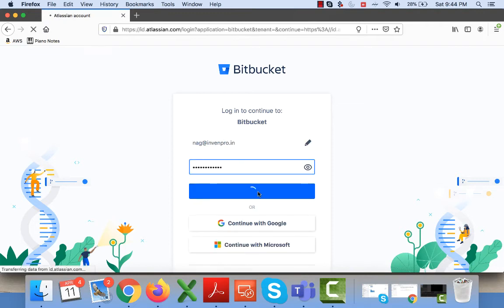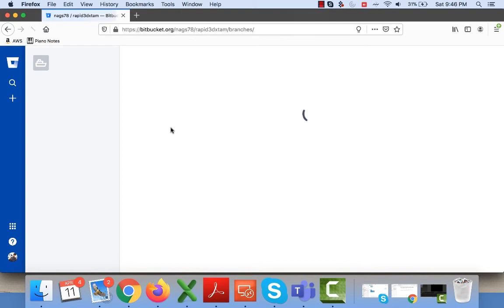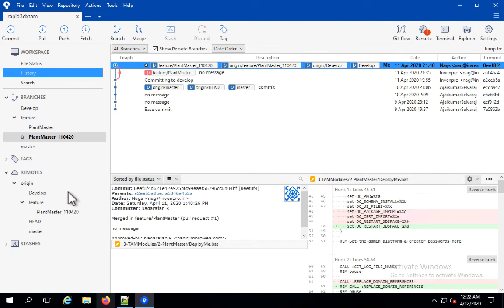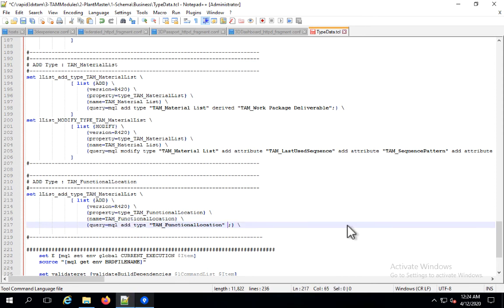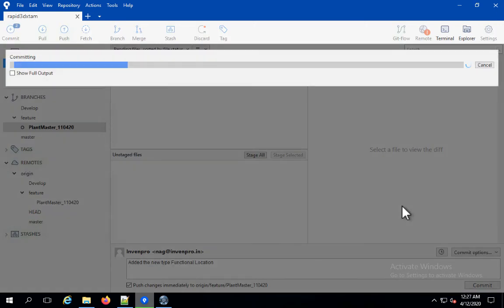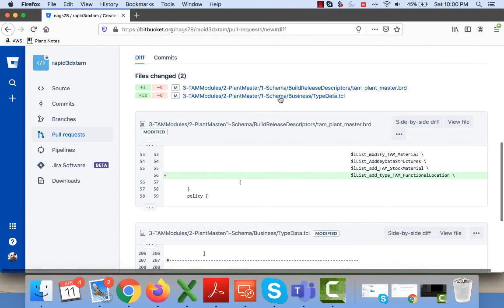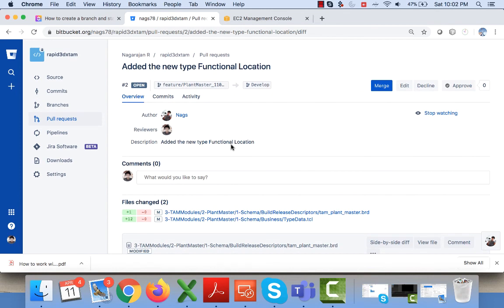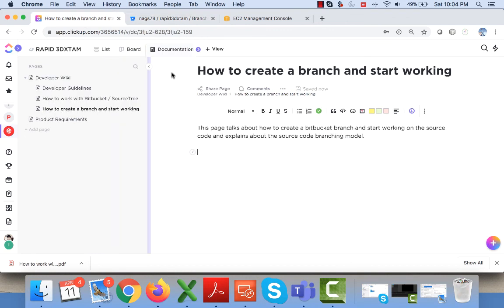How to work with Bitbucket?